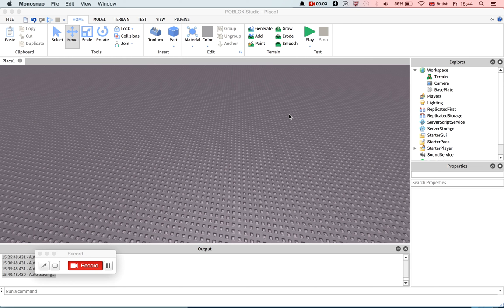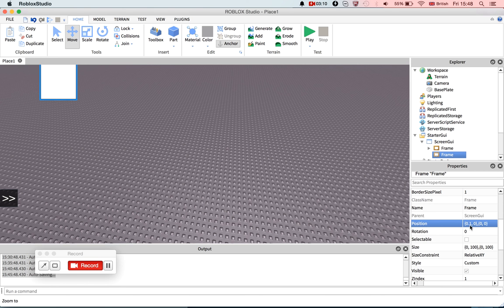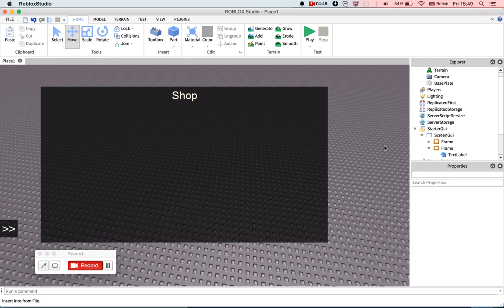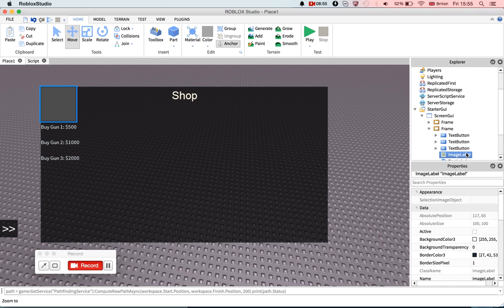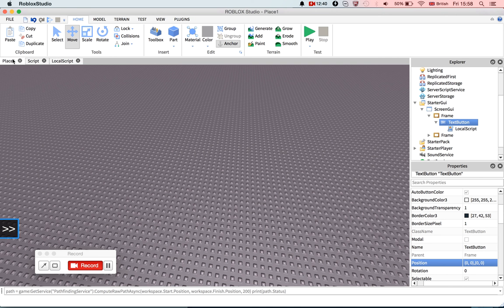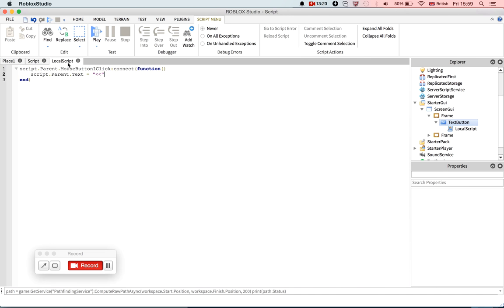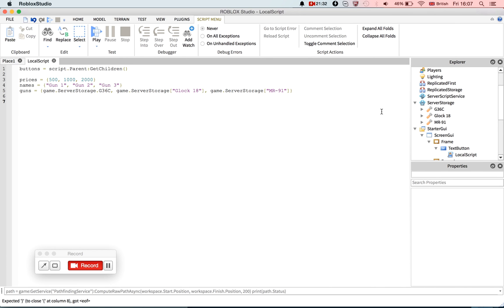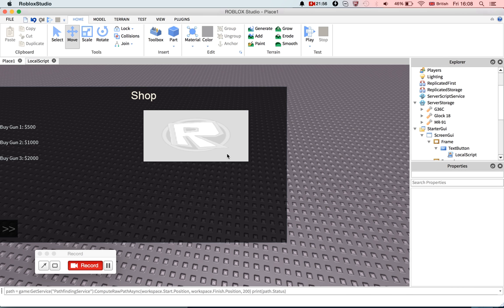Cookbook 2: Shop GUI pt.1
I said Cookbook episode 3, sorry!

Roblox: WolfgangVonPrinz
Skype: Markham122